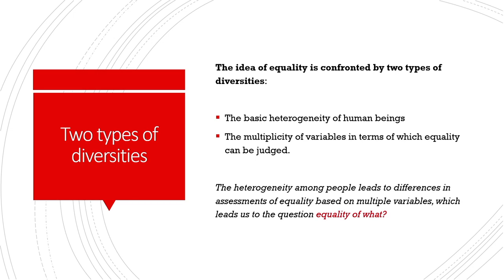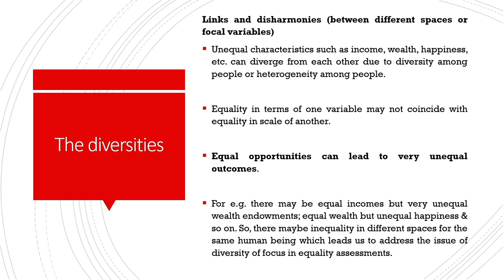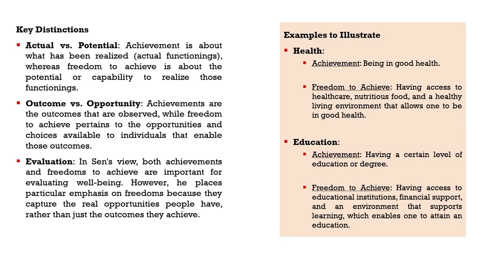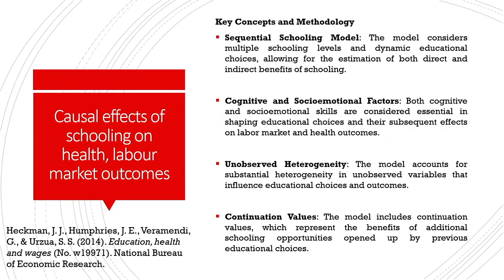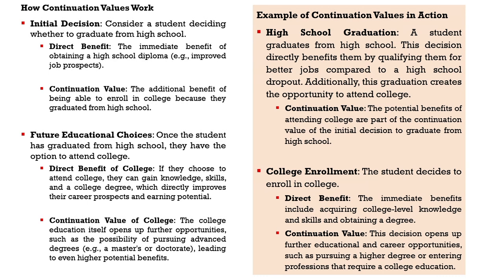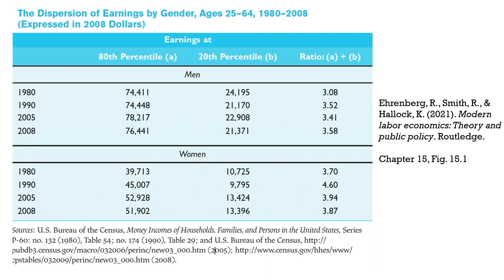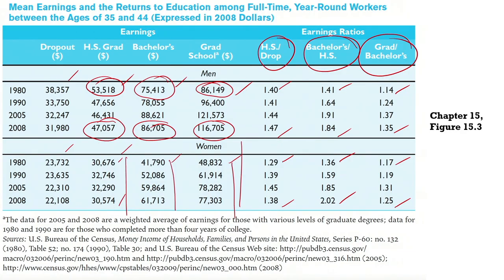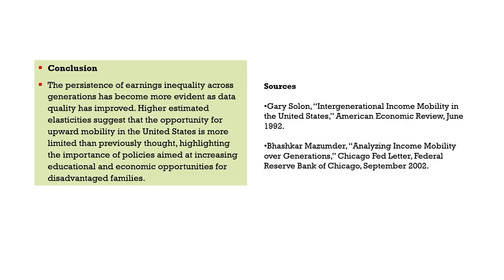Lec 18: Inequalities of Outcomes & Opportunities